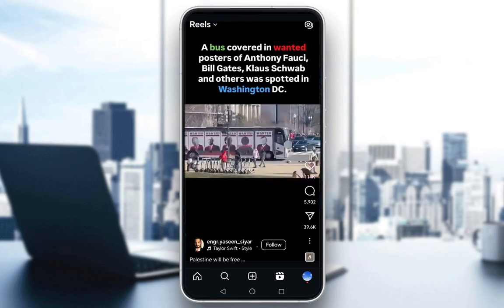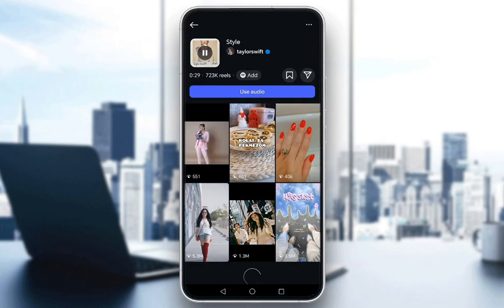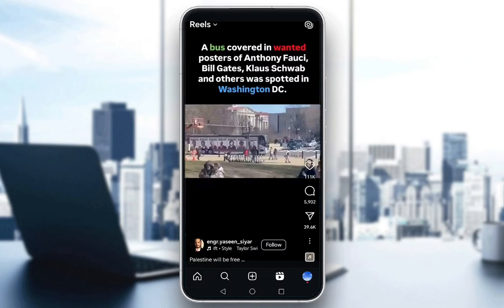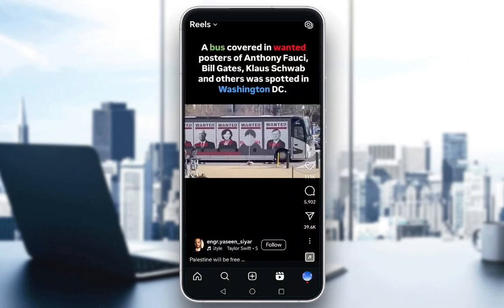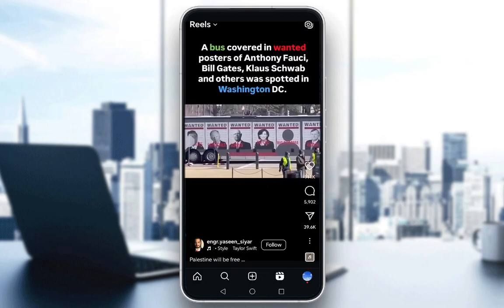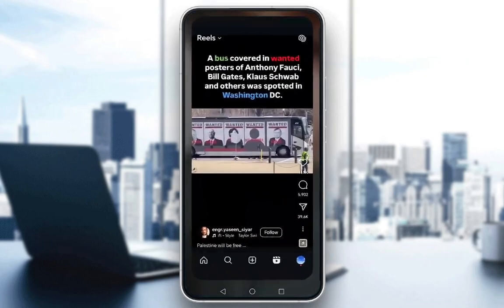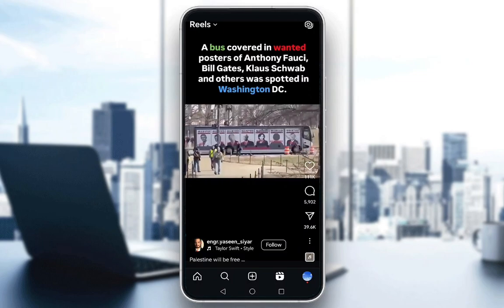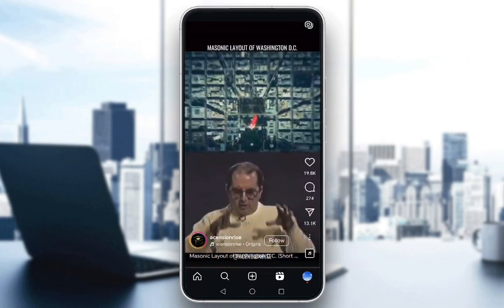How To Know Instagram Reels Song Name Tutorial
Today we talk about know instagram reels song name,reels trending songs,instagram reels